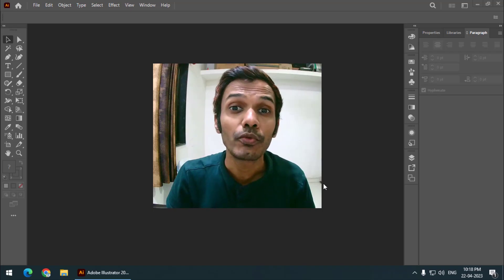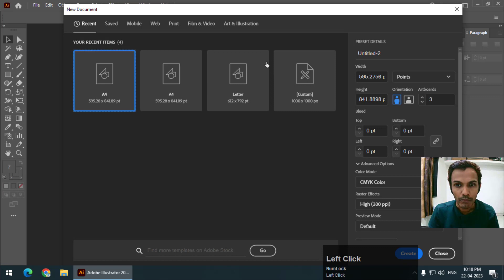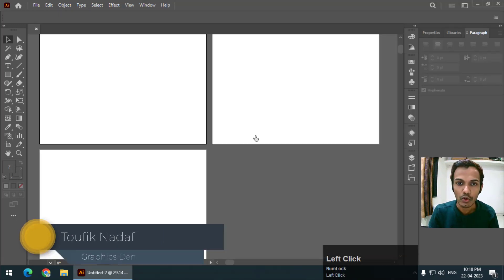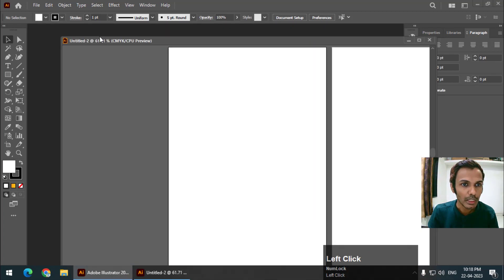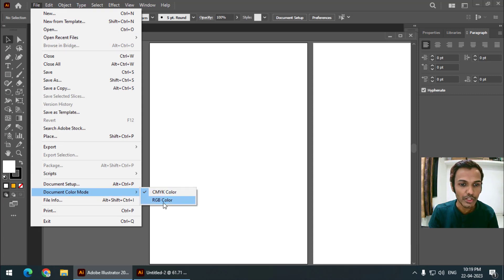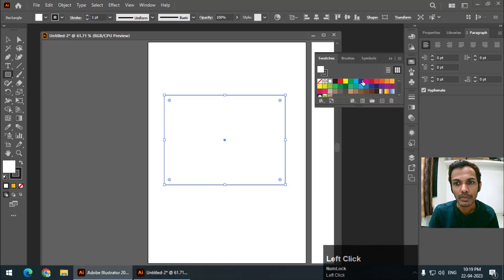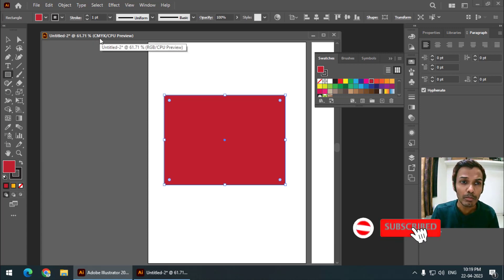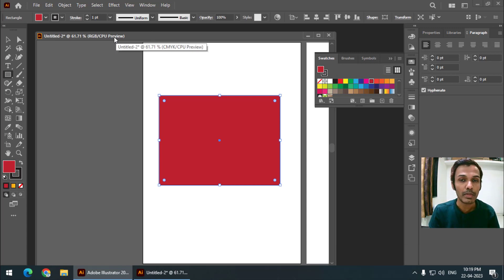Changing Color Mode in Adobe Illustrator | CMYK / RGB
In this video I'm going to show you how to change the Color Mode after opening any document in Adobe Illustrator.